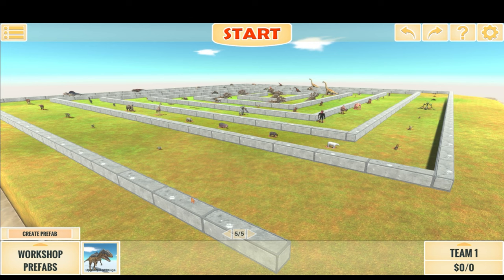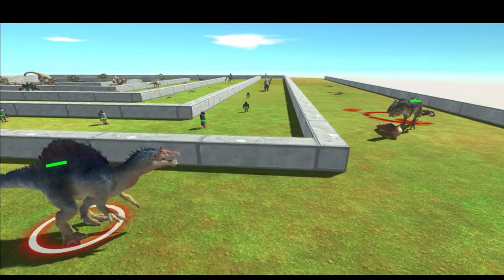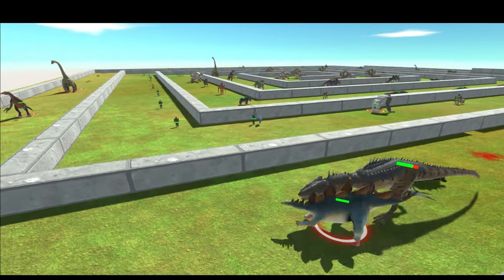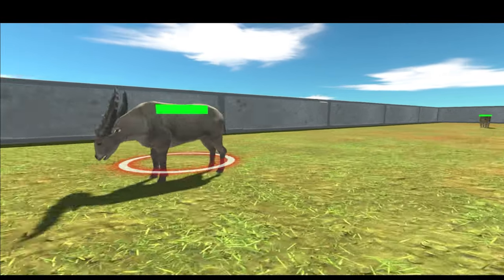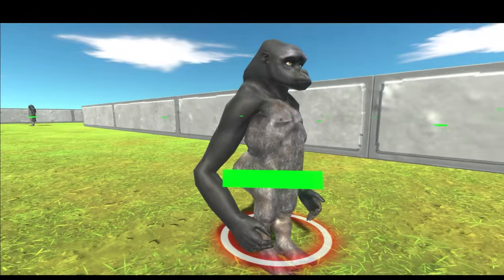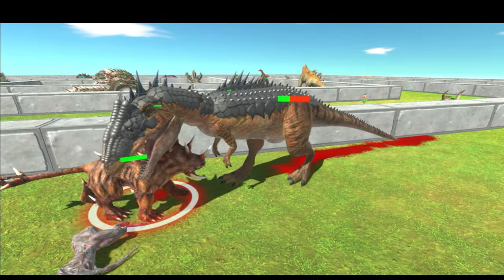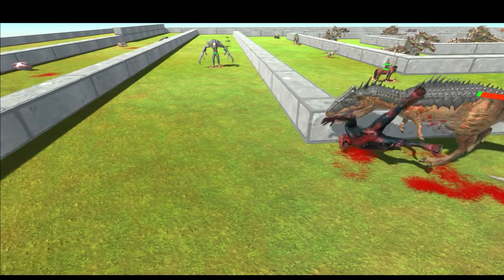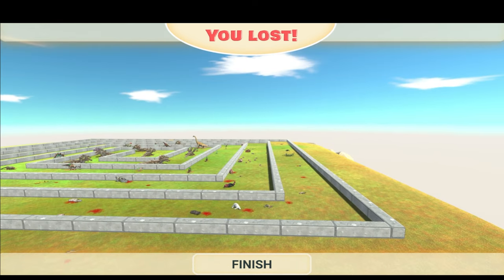GIGANOTOSAURUS vs ALL UNITS DEATH RUN !!! - Animal Revolt Battle Simulator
Hi Everyone !!
I'm DaDinoGamer
Here you can find exciting dinosaur fights and battles mainly from Animal Revolt Battle Simulator but from other games as well
Let me know what type of videos you would like to see down below in the comments section